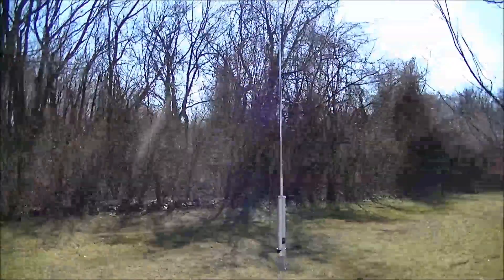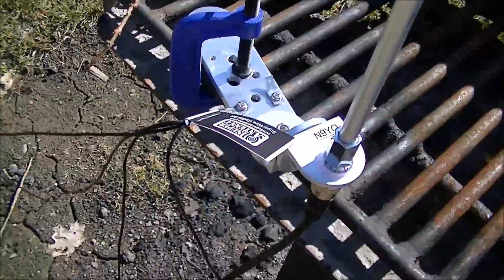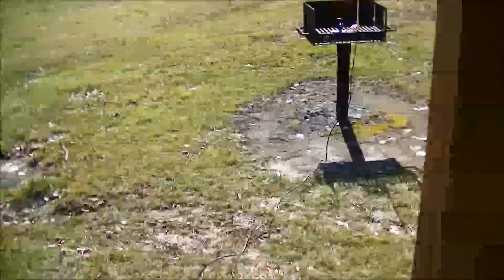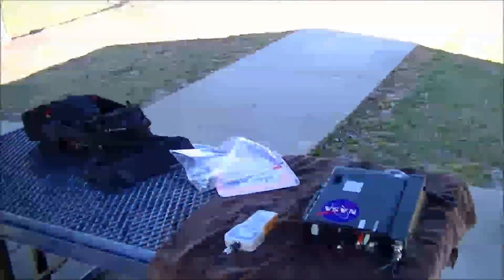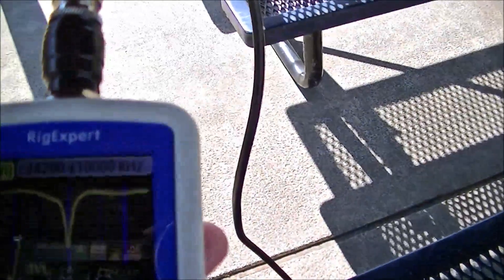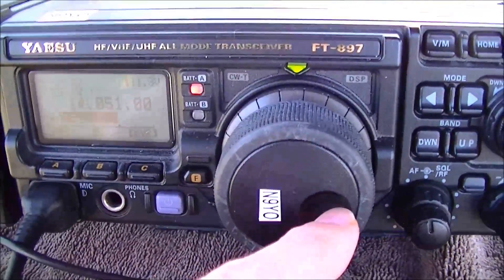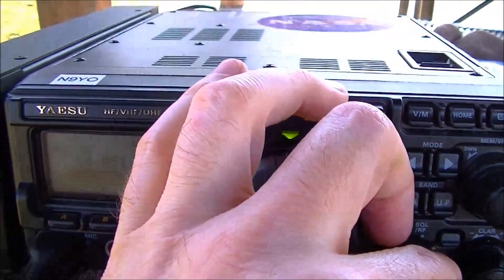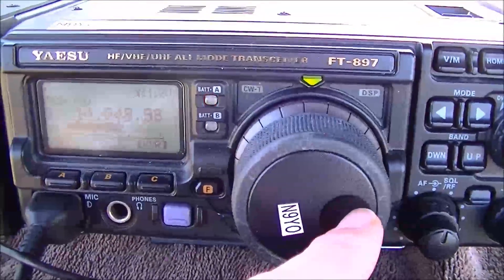Rig Expert AA-230 Zoom | Super Antenna Test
🔥 MP1 Super Antenna
🔥 Rig Expert AA-230
🔥 Rig Expert

ARRL International DX Contest, MP1 Super Antenna Testing in a park, no antenna tuner, just an analyzer.  Yaesu FT 897 Internal battery, Rig Expert AA-230 Zoom 100kHz-230MHz Antenna Analyzer